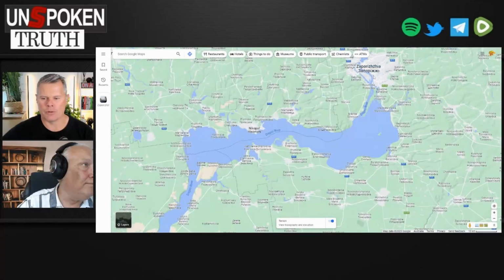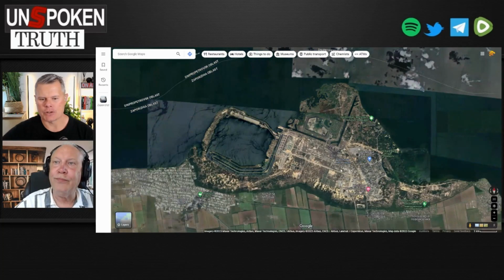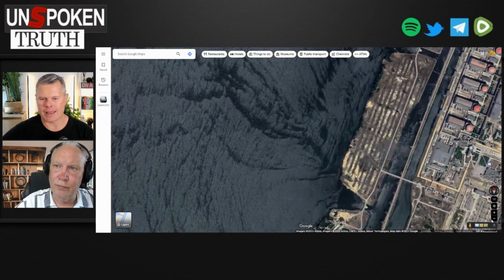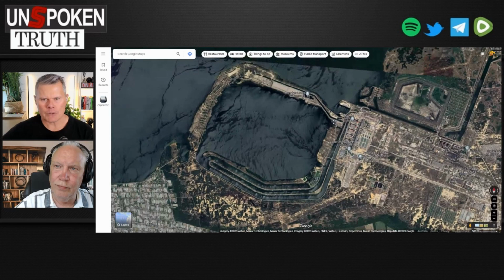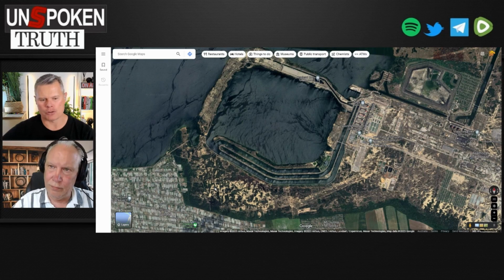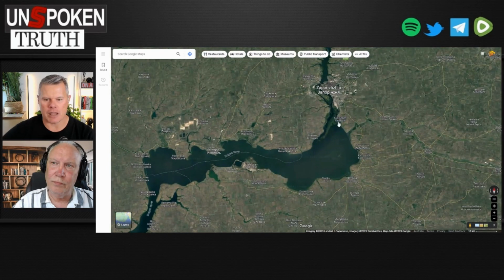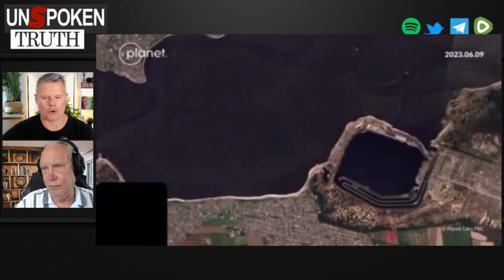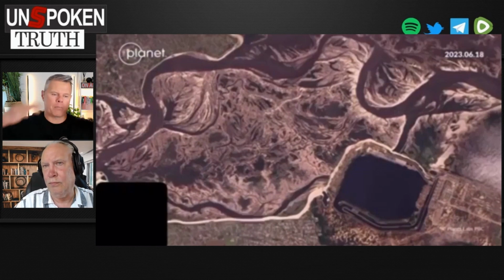Zelensky says that the RUSSIANS will DESTROY the Zaporizhzhia Nuclear Power Plant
The situation in Ukraine has become increasingly precarious following the collapse of a dam near the cooling pond at the Zaporizhzhia nuclear power plant, one of the largest nuclear power stations in Europe.

The collapse has raised fears about potential radiological risks if the cooling pond is compromised. Ukrainian President Volodymyr Zelensky has further escalated tensions with claims that Russian forces have mined and rigged the cooling pond to explode, potentially causing catastrophic fallout.

These allegations, however, are being contested by the International Atomic Energy Agency (IAEA), who maintains that while the surrounding area may indeed be mined, the cooling pond itself is safe and not rigged to blow.

The discrepancy between these accounts underscores the heightened uncertainty and tension in the region, with the international community closely monitoring the situation.

👉 If you want to do a collab reach out via email or Insta
💥 Keep watch, stay safe and watch out for all the scammers out there...